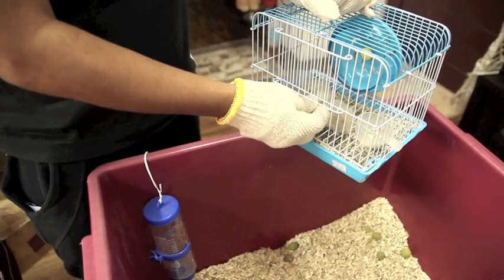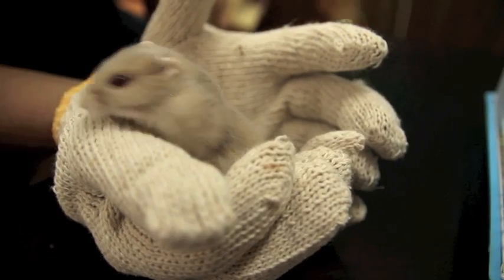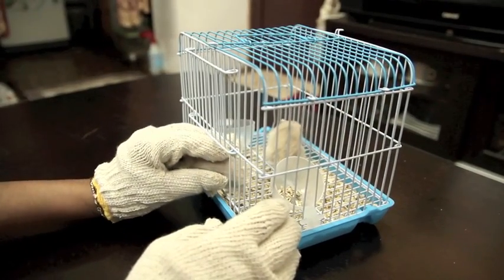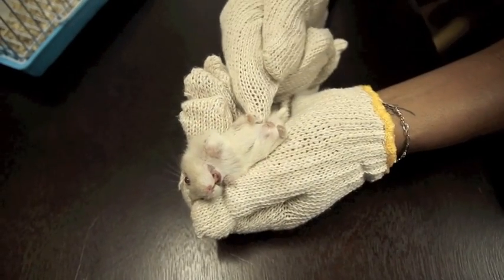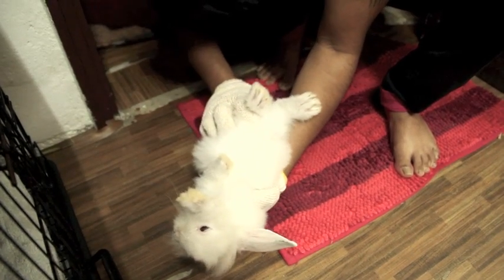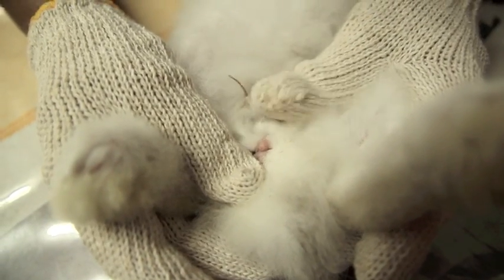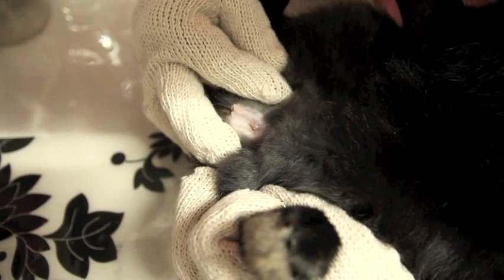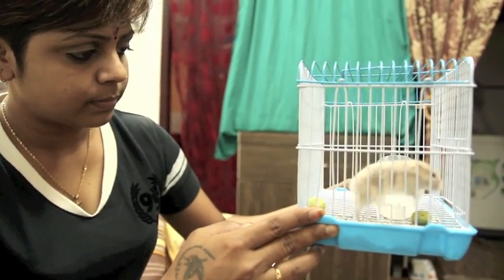PET101 - Hamster And Rabbit Gender Identification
Do you know how to tell if your pet hamster or rabbit is a male or a female? Let me show you how with hamsters first. Its much easier when its an adult however it can determined as well when they are still babies.

For Hamsters, the fundamental is to measure the distance between the anus hole and the reproductive system

Carefully calf one hamster out by using your index finger and thumb closely. It will struggle however its important to calm them down.

Here what we see is the penis.

When the distance is quite far from the anus hole, we are looking at is a male hamster here.

Again take another and hold it firmly like the first one. Its still struggling out of being nervous. What we see here is that the vagina and the anus hole which is nearer in distance approximately lesser than half a centimeter so this is a female hamster.

Now for rabbits. Its going to be the same so anyhow u need to calm them down. Carry it out by one hand back and one hand on its front legs back and cuffed. Rest your bunny on its back. and gently let it be still.Then apply some pressure against your rabbits genital area.

If its a male rabbit, there will be a flashy tube with a hole in the middle will be seen like this. If it is older, you can notice a larger scrotum on it as well. Where else a female bunny is more to a coned shaped with a slit than runs down in the middle. Older female rabbits will have an extra flap or skin in the genital area.

Just for your info a female hamster or rabbit is called a doe and a male a buck. Always remember, it is always a wise choice to neuter your small furbabies to prevent unwanted population and diseases.

Have a happy time with your little furry farm friends!